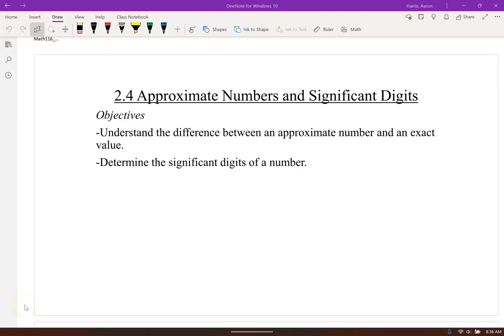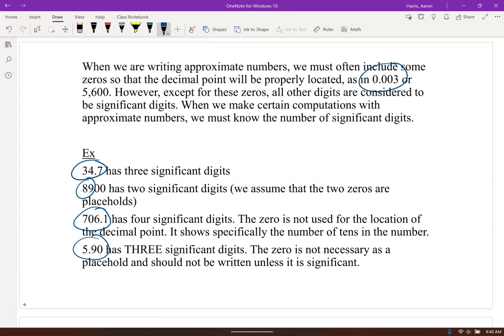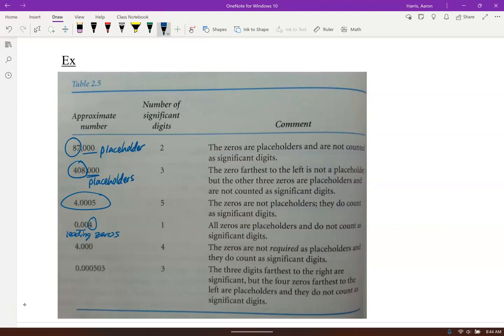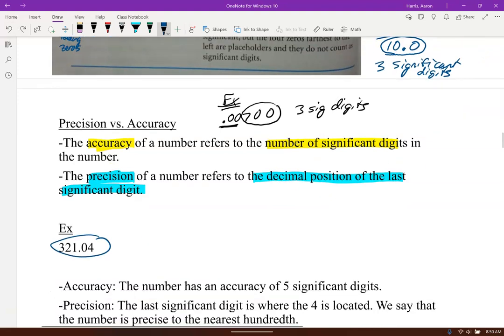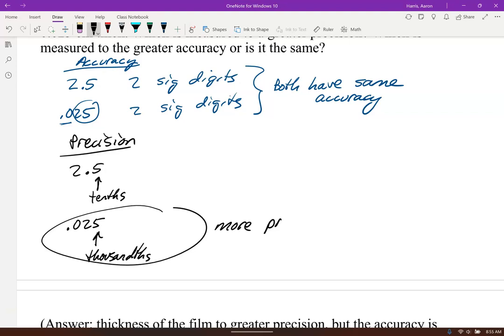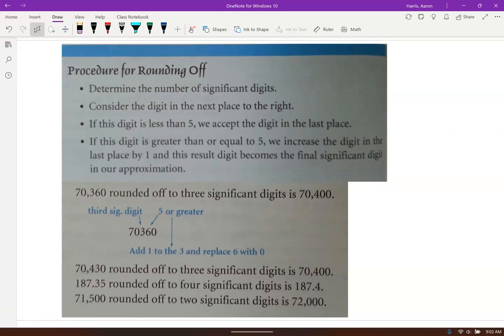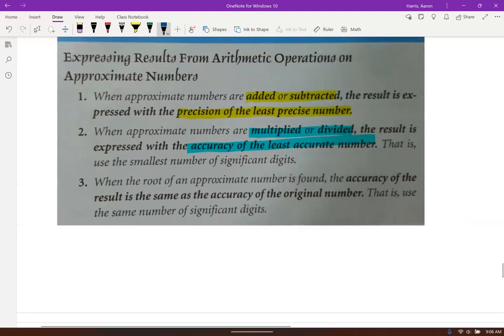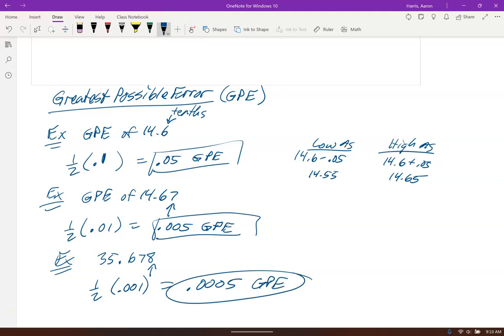116 2 4v2